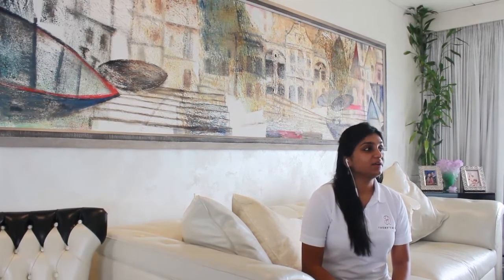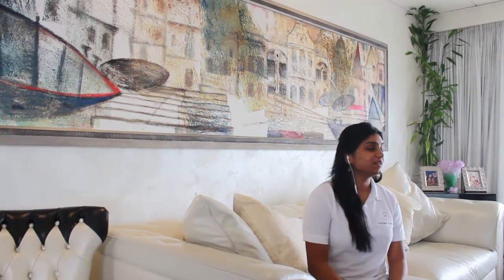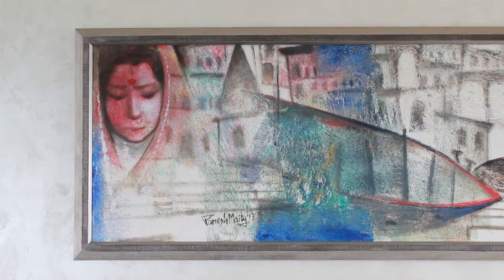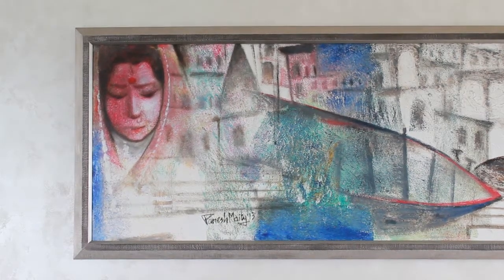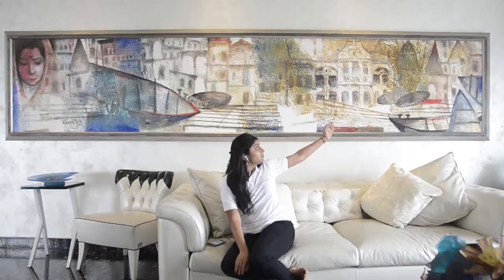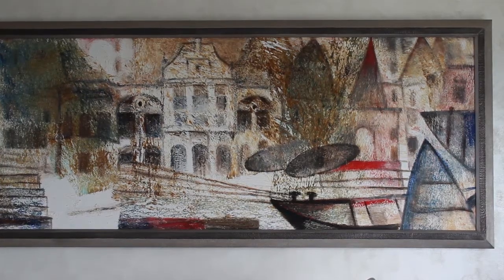A Paresh Maity Painting titled Piharwa commissioned by The Artemist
Placed on the walls of our client's formal living, the art depicts the Ghats of Benaras. The art holds a special value to the client as it is a tribute to his mother and her maternal house in Benaras which is a part of this bespoke piece